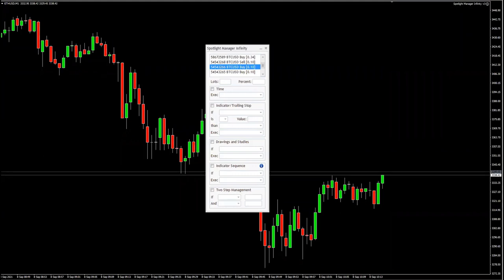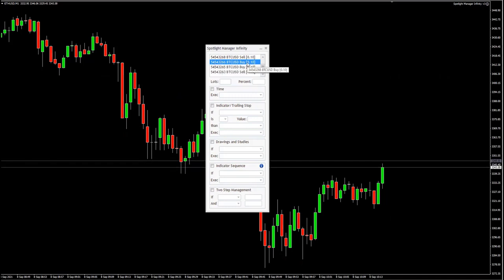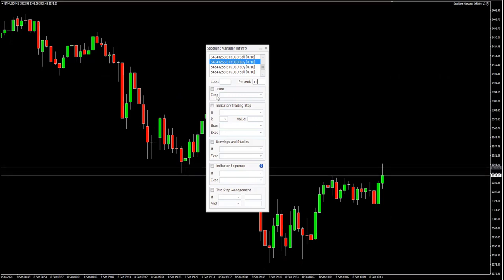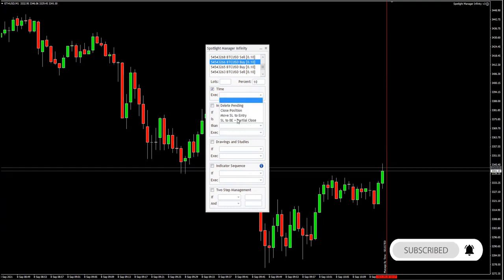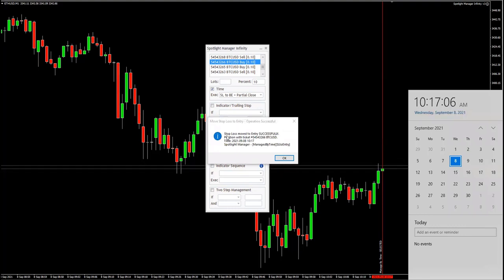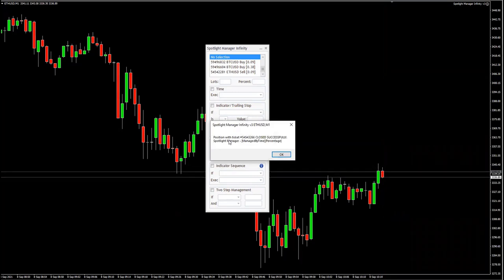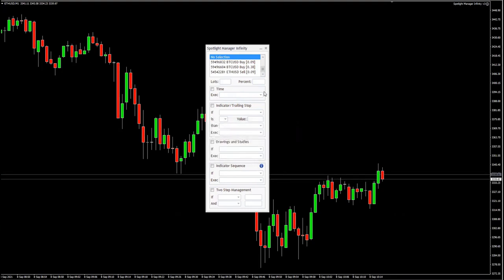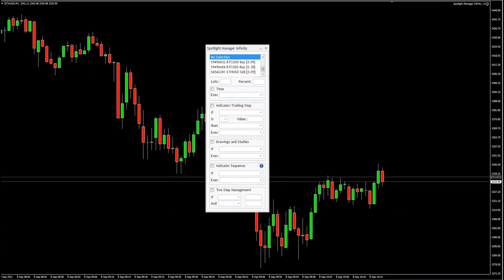Time Management - Spotlight Manager